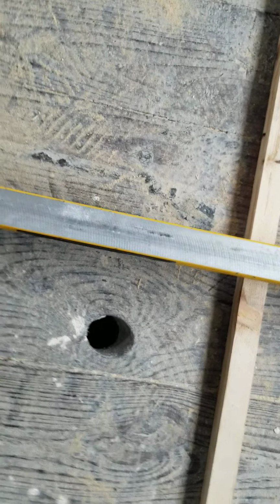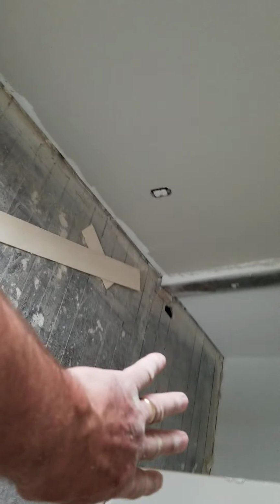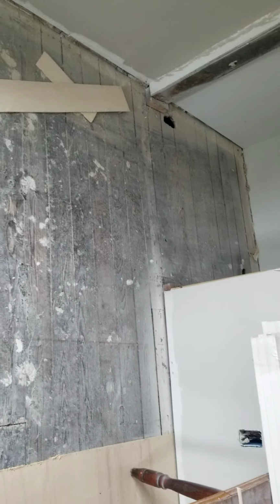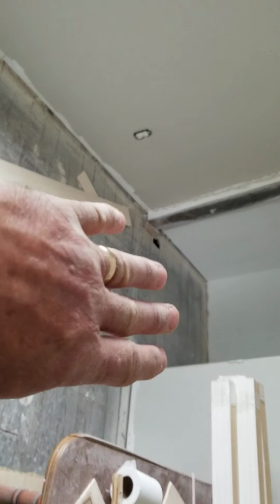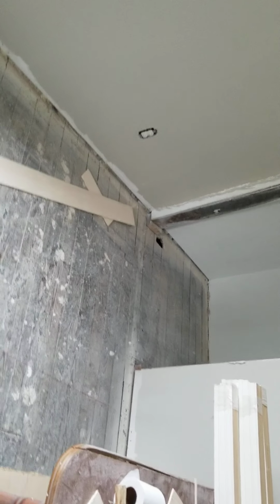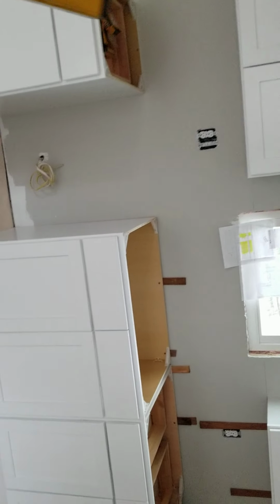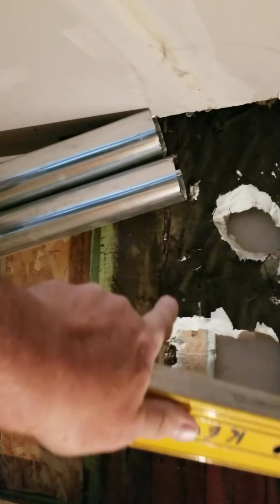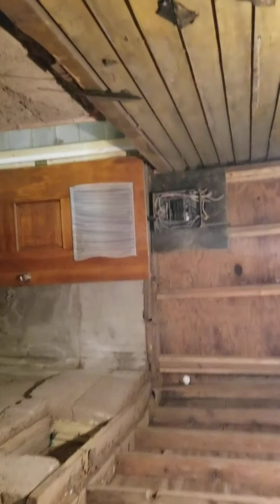floor leveling and minor framing for a rain day